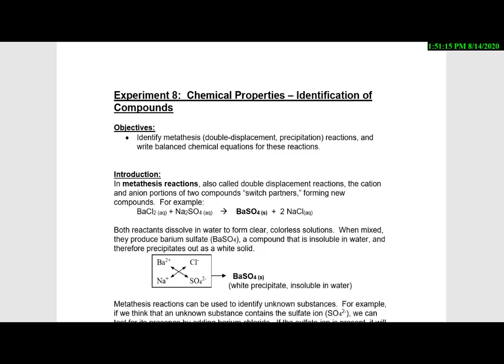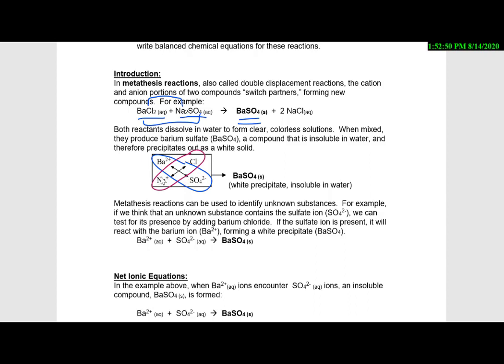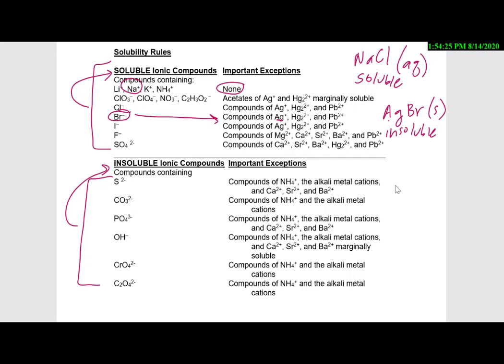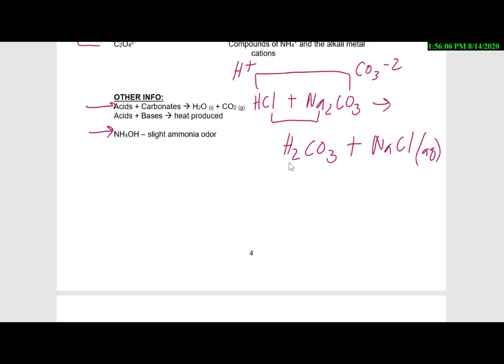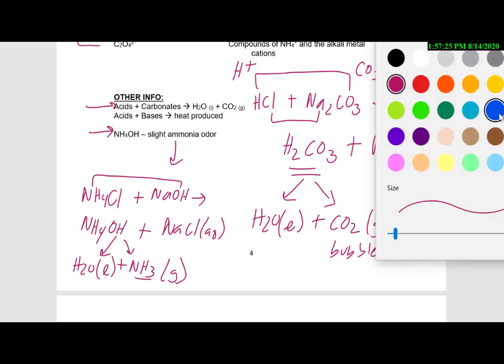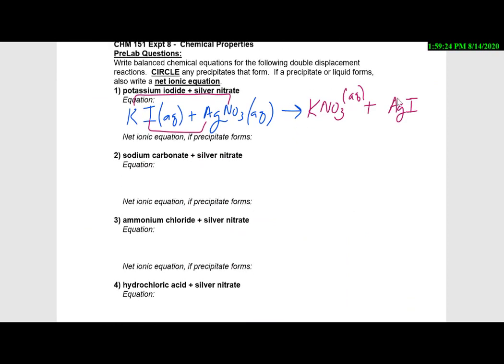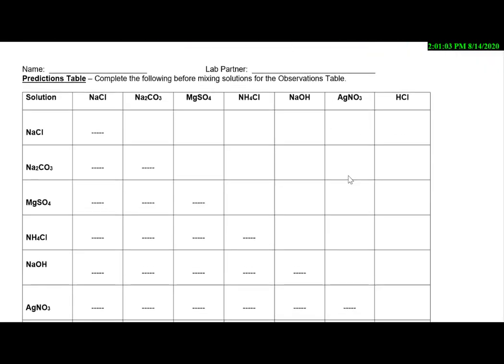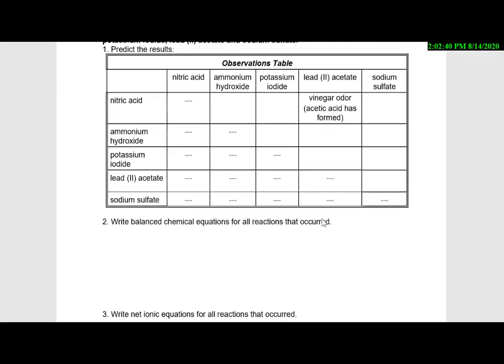Exp 8 Intro Video (2020)